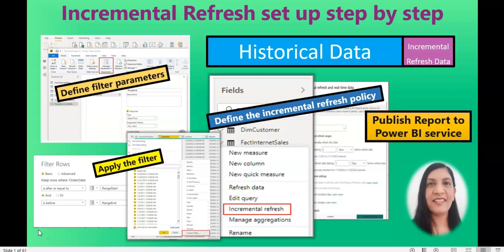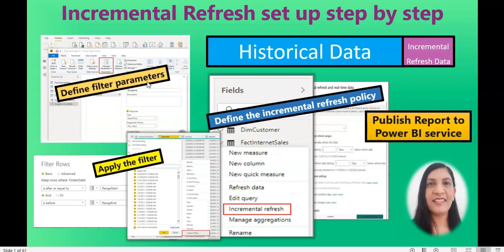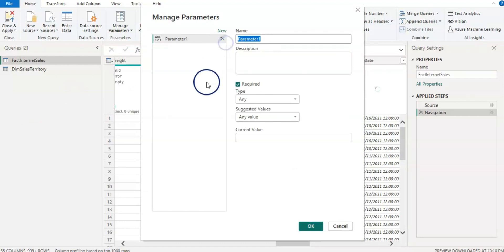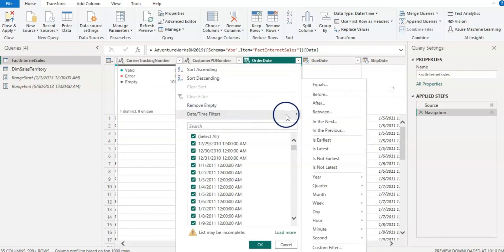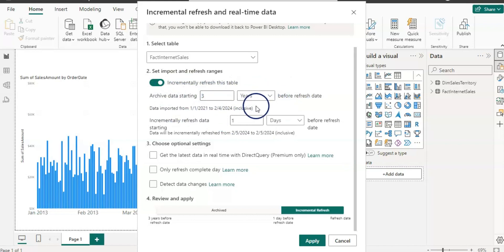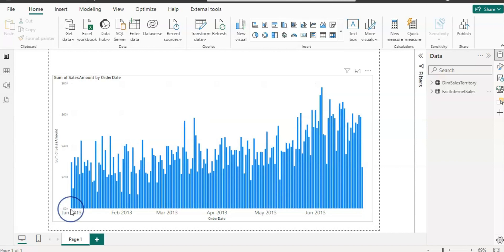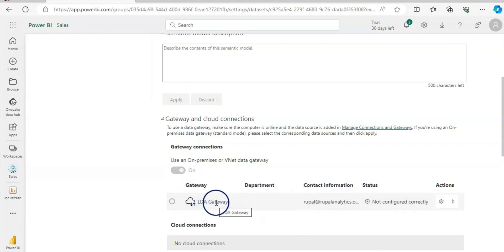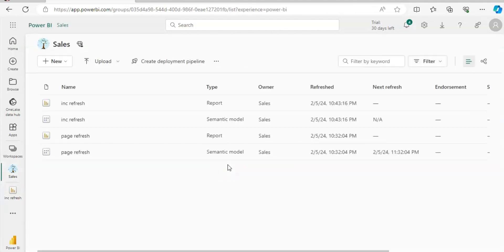Incremental Refresh set up step by step in POWER BI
Queries solved:
power bi
how to refresh data in power bi
power bi incremental refresh set up step by step